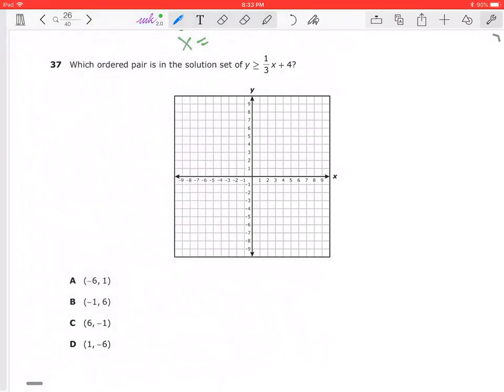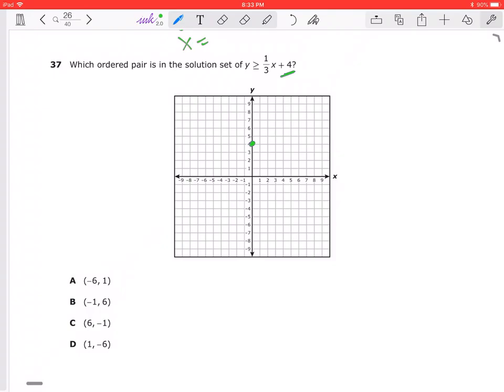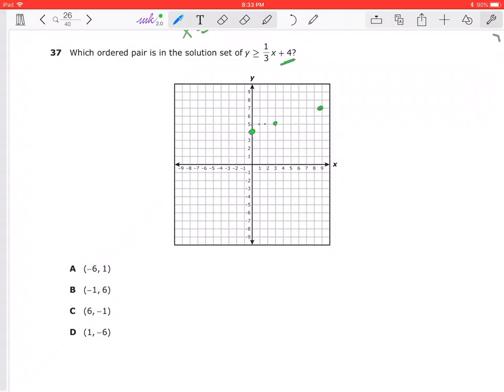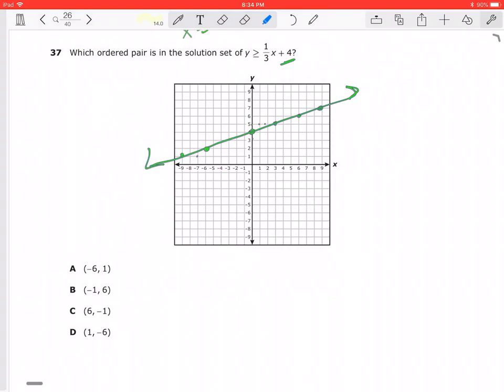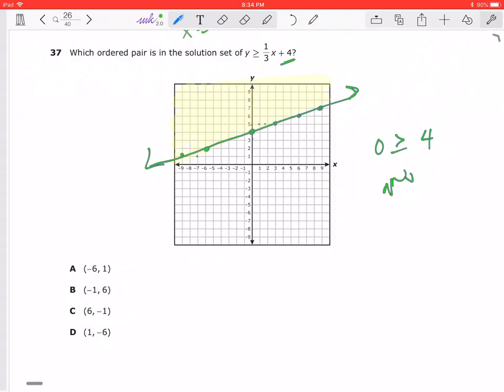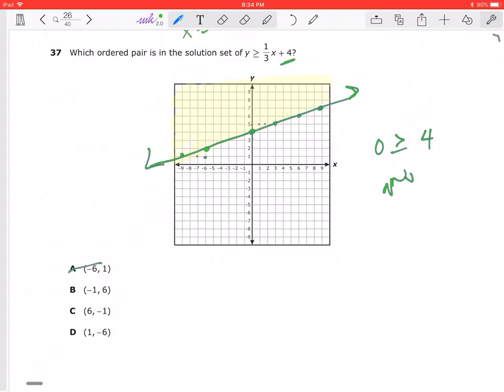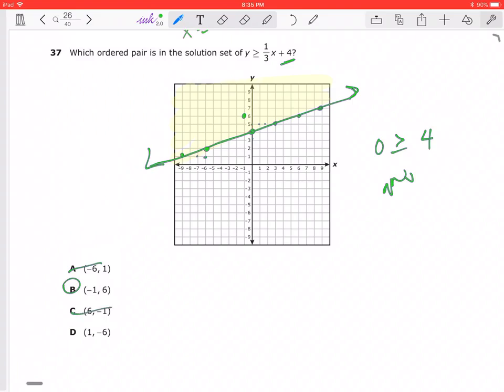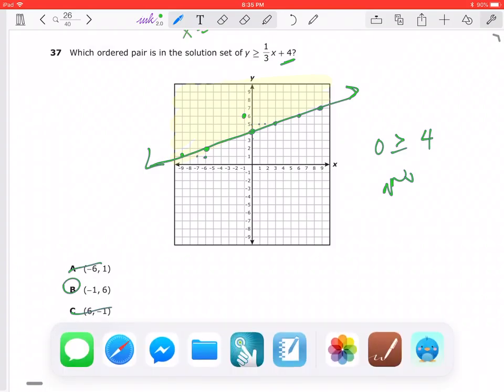Algebra 1 STAAR 2017